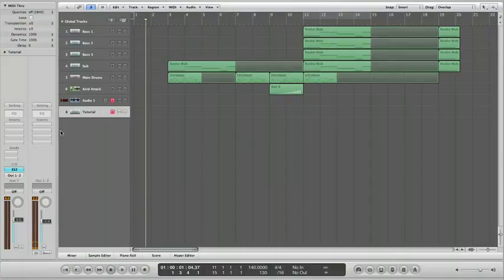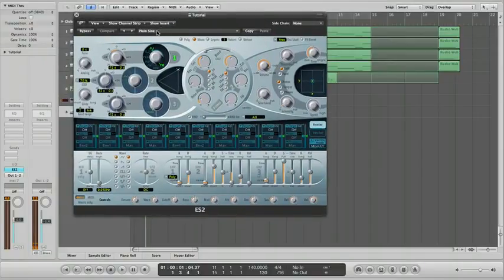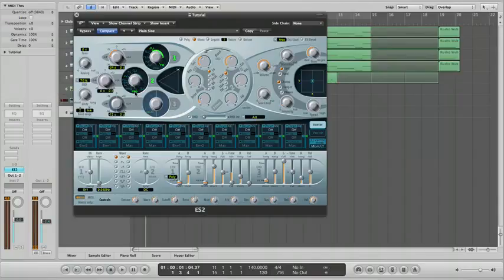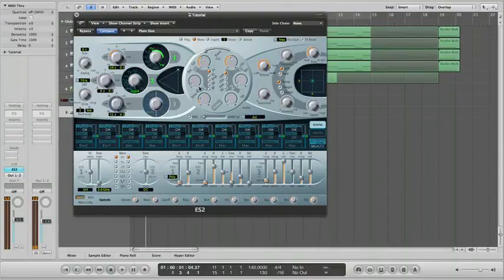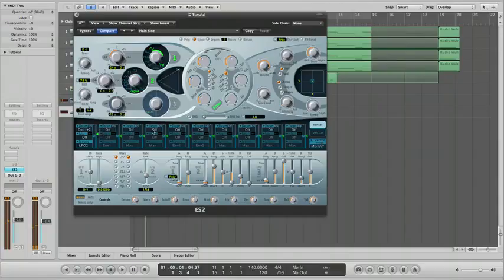DubStep - Dub Step Groove 56